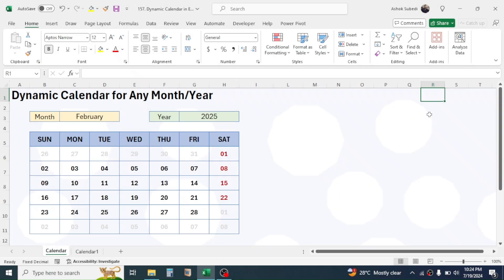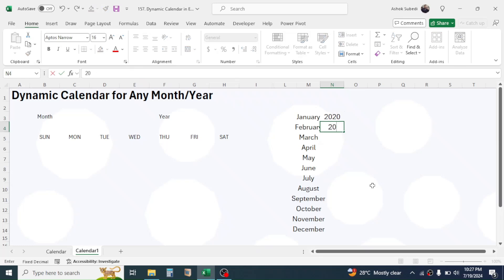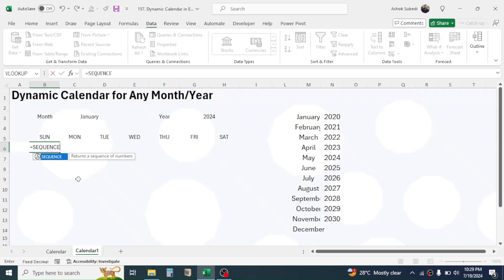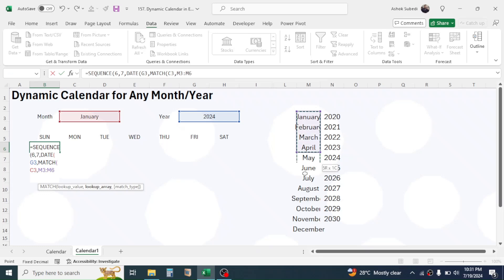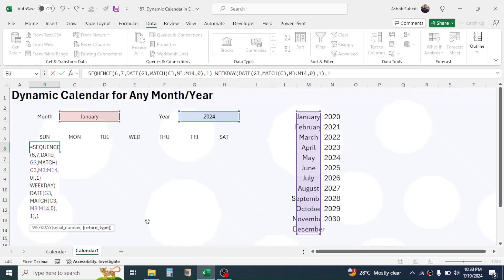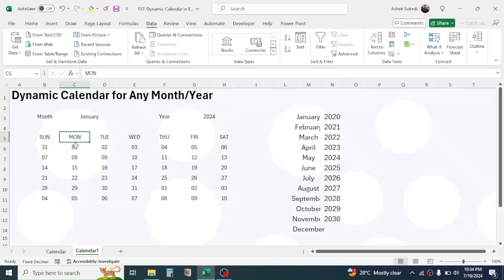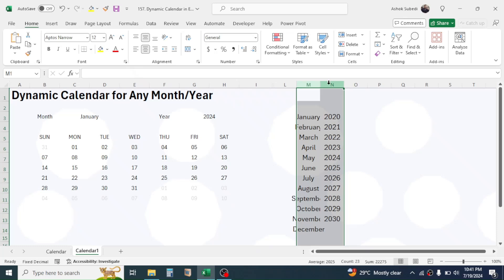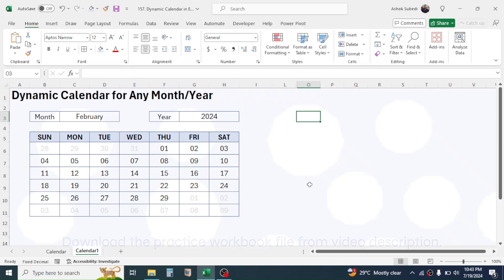Dynamic Calendar for Any Month and Year in Excel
Learn how to make a dynamic calendar for any month and year in Microsoft Excel. This is very useful for scheduling the events or meetings. Keep track of the things and more.